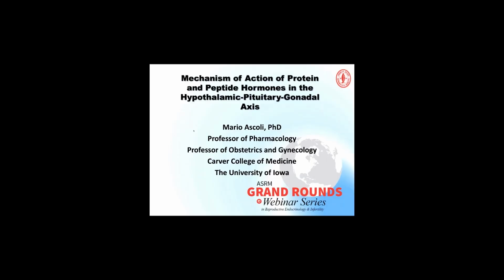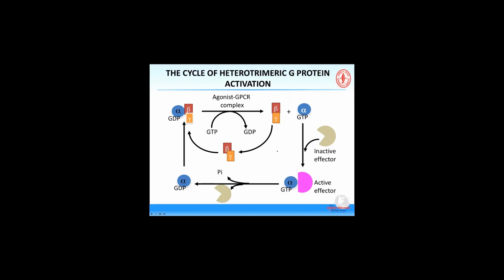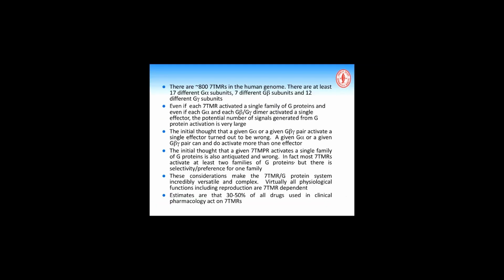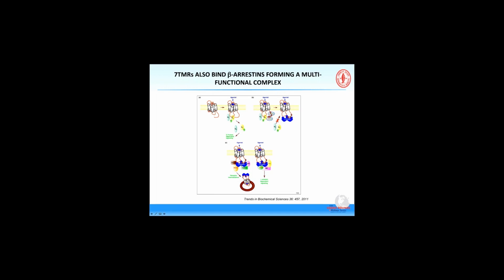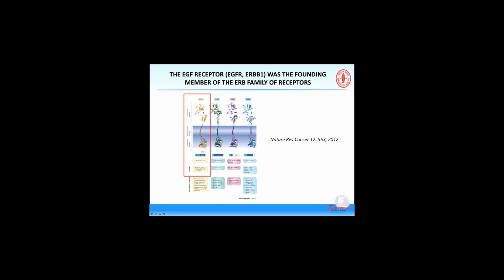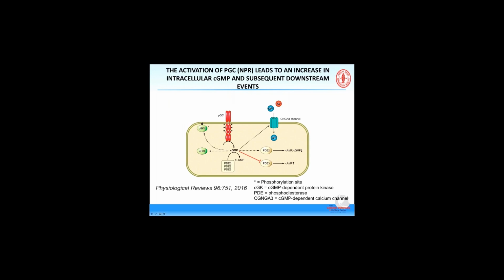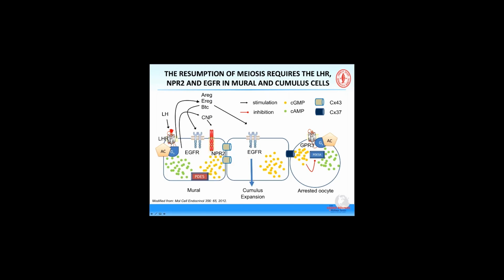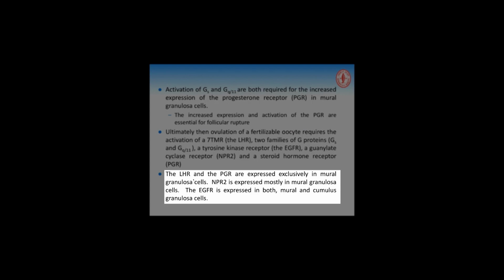Grand Rounds- Mechanism of Action of Protein and Peptide Hormones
(Credits no longer offered.)

Presented by Mario Ascoli, Ph.D., Carver College of Medicine, The University of Iowa

The American Board of Obstetrics and Gynecology has developed guidelines for learning for the subspecialty of reproductive endocrinology and infertility (REI). These guidelines specify that training in this subspecialty should include training concerning the mechanism of hormone action. This internet activity is designed to provide such training to reproductive endocrinology and infertility fellows as well as other practitioners of reproductive medicine.

EDUCATIONAL OBJECTIVES:
At the conclusion of the educational activity, participants should be able to:
1. Discuss the molecular basis of the actions of three types of polypeptide hormone receptors on reproductive functions.